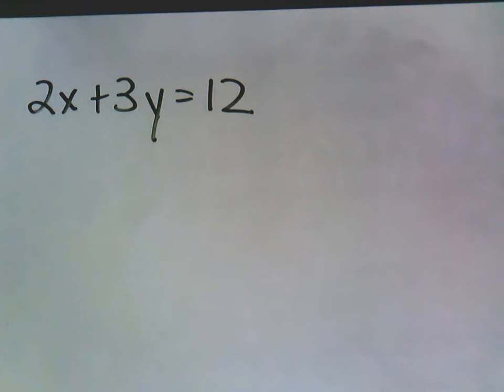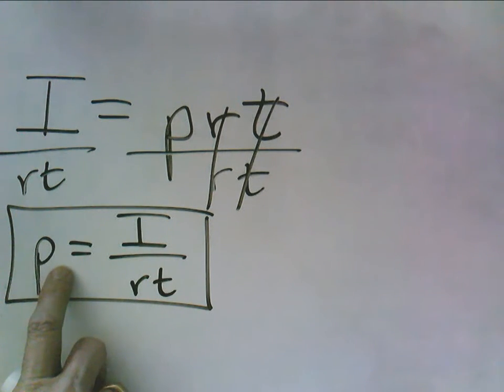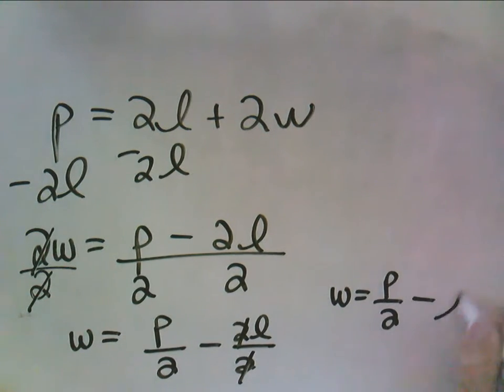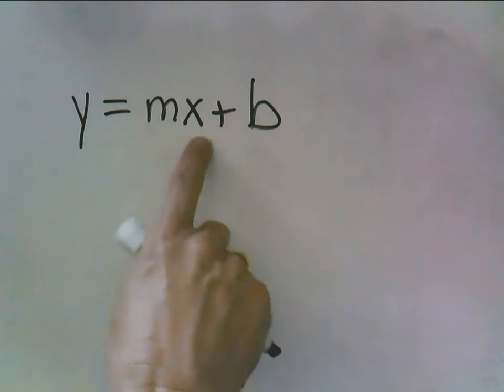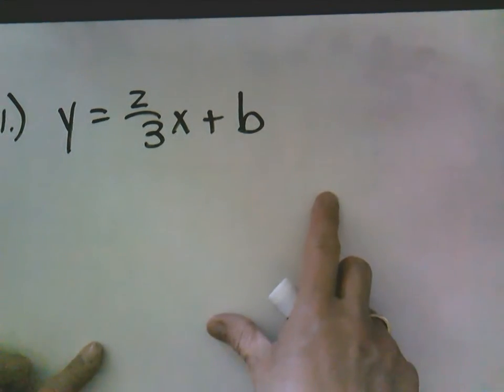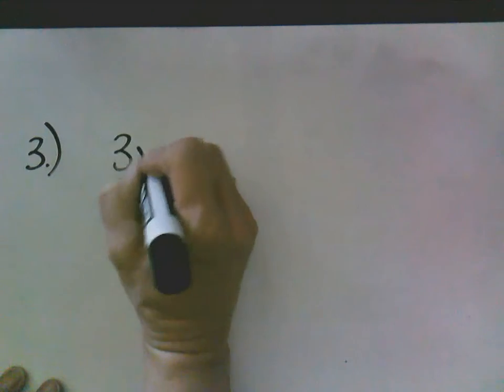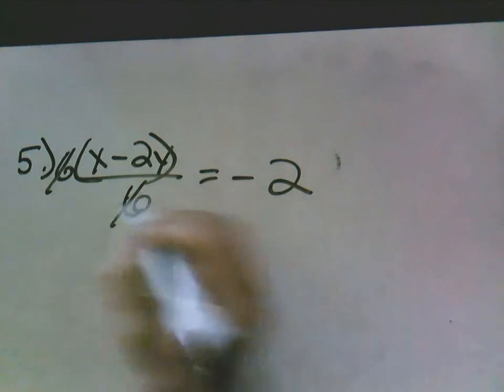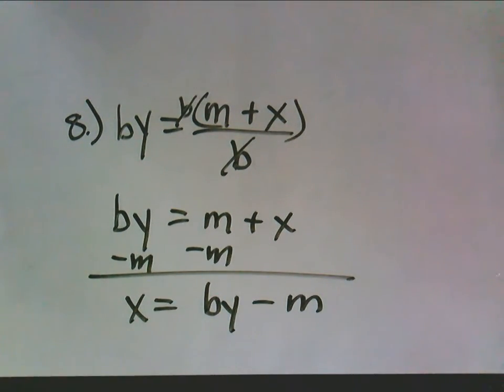A1P1 p 32 33 Ch 3B Solving for another variable